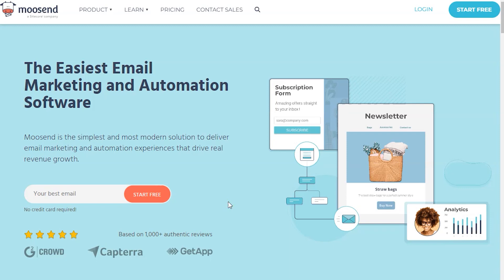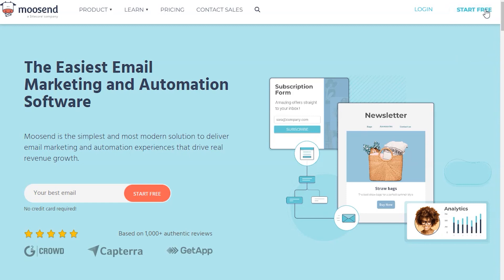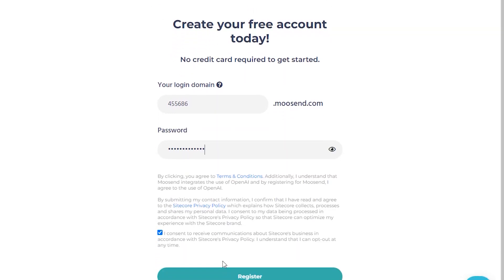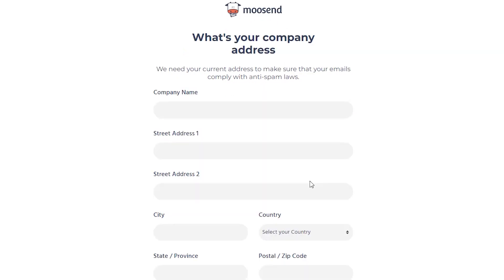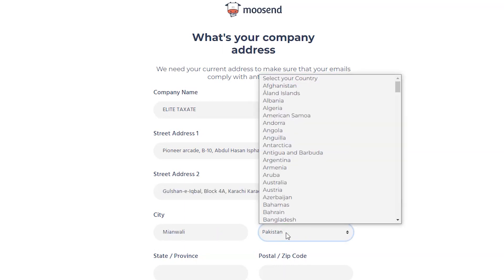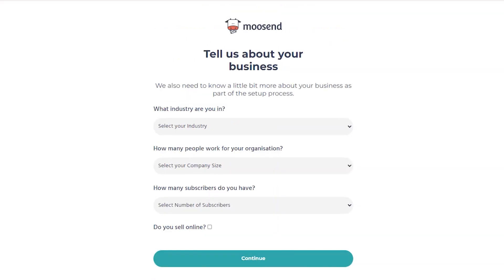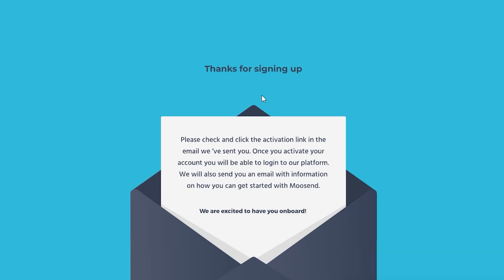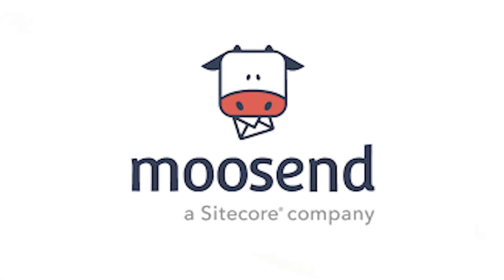How to try Moosend for FREE | 2025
Interested in trying Moosend for free to enhance your email marketing efforts in 2025? In this video, I will provide you with a comprehensive guide on how to get started with Moosend's free trial, empowering you to unleash the full potential of your email campaigns. Don't miss this opportunity to take your email marketing to new heights! Drop your comments and questions below.